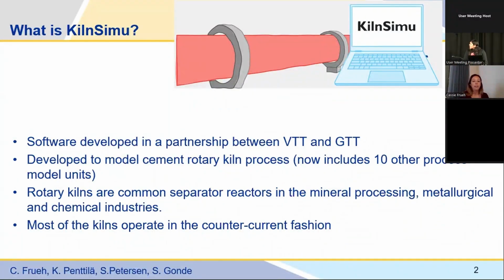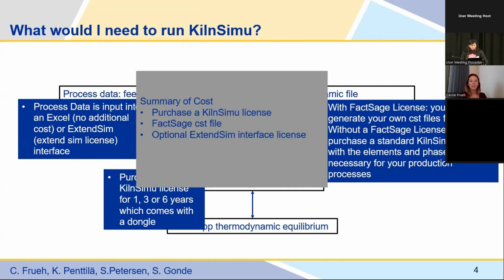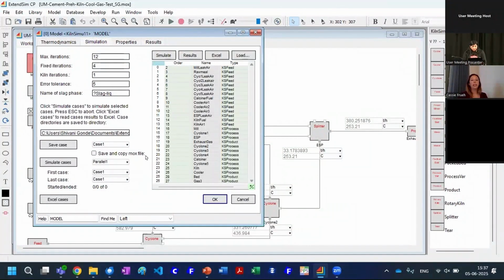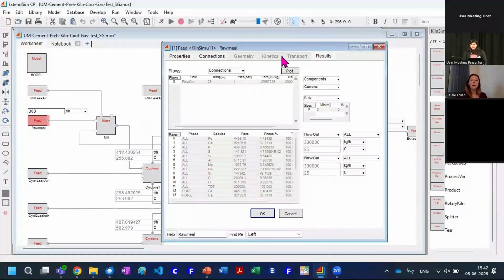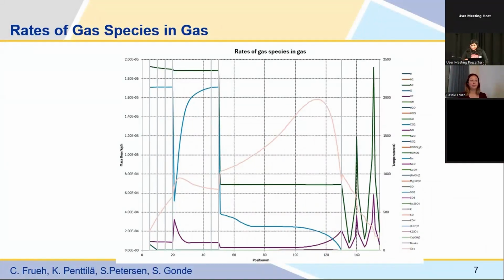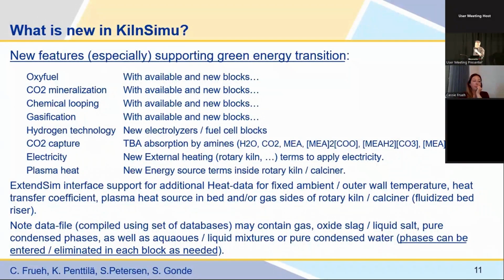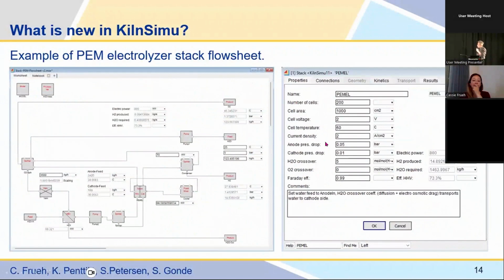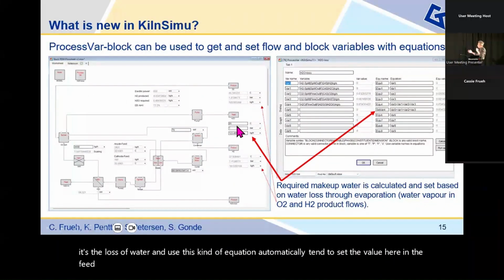KilnSimu: Discovering Rotary Kiln Insights -Cassie Früh, Karri Penttilä, Shivani Gonde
Speaker: Cassie Früh, Karri Penttilä (VTT), Shivani Gonde, GTT-Technologies at GTT Users' Meeting 2025, held on 4-6 June 2025 in Aachen, Germany
Abstract: KilnSimu- Discovering Rotary Kiln Insights
Cassie Früh(1), Karri Penttilä(2), Stephan Petersen(1), Shivani Gonde(1)

(1): GTT-Technologies, Germany
(2): VTT Technical Research Centre of Finland Ltd, Finland

KilnSimu as a Rotary Kiln Simulation Tool | Use Case: Cementmaking example

KilnSimu is advanced rotary kiln simulation software developed jointly by VTT and GTT-Technologies to optimize rotary kiln processes such as cement production, recycling, calcination, reduction, among others. Unlike traditional CFD models focusing only on flow dynamics, KilnSimu integrates thermodynamic equilibrium calculations with reaction kinetics to simulate chemical composition changes and phase transformations along the kiln.

In this demonstration, we will gain deep insights into kiln operations, optimize fuel use, improve productivity, reduce emissions, and enhance product quality. KilnSimu features flexible interfaces, including a spreadsheet platform and ExtendSim for visual flowsheeting, and supports detailed tracking of temperature, material flows, and species. It also can simulate to evolving industry demands, including green energy transitions.